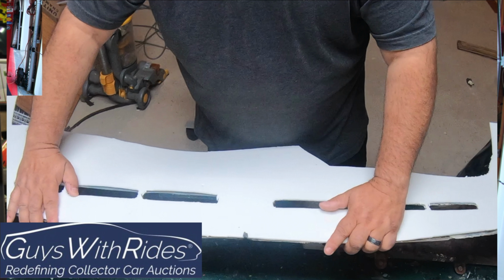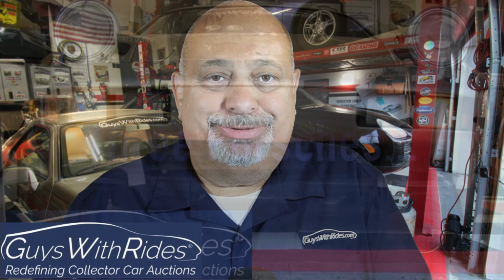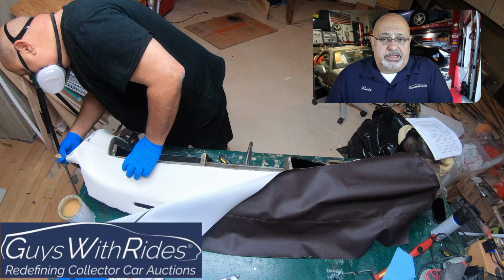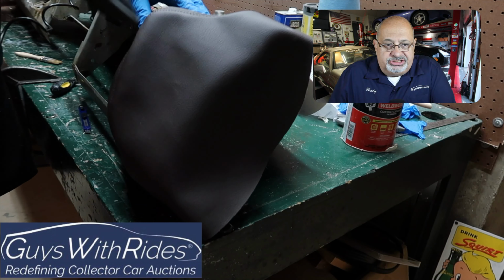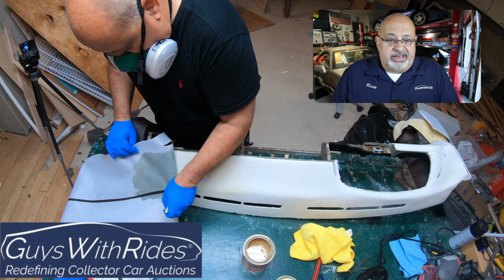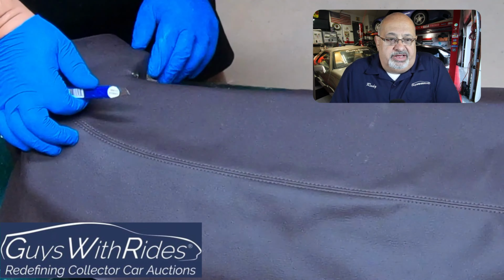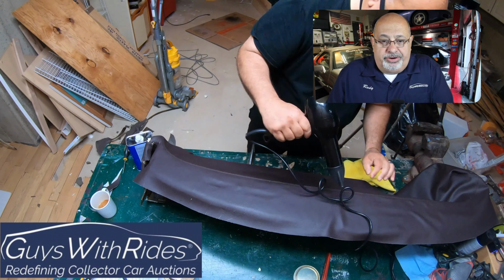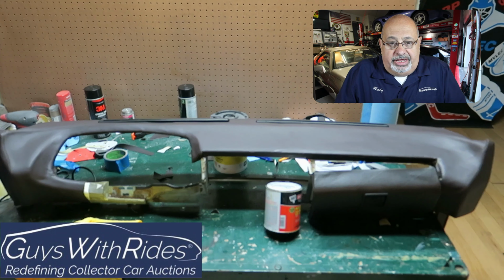Porsche 928 Dashboard Recover Project: Days 9-11: How To Install a Classic9 Replacement Dash Skin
This is the sixth and long-overdue installment in a project to reupholster the original cracked leather dashboard, center console, and instrument pod in "Risky Business," our $4,000 1985 Porsche 928S project car.

The challenge is to get all of this done in time to have the car back together and properly sorted in time to attend our local get-together on "928 Day," quickly coming up at the end of September.

In this sixth installment, Rudy takes you through the process of gluing and carefully installing the replacement vinyl dash skin supplied by Classic9 Leather.

Based on the instructions provided by Classic9Leather, Rudy shows how he carefully cut, stretched, and glued the vinyl cover to the repaired instrument pod using  Dap Weldwood Contact Cement to bond the new skin to the dashboard foam.

When you subscribe, send an email with your snail mail address and YouYube User Name to , and we will send you one free GuysWithRides logo static cling and one iridescent sticker!

00:00 - 01:20 - Intro
01:21 - 01:30 - Trailer
01:31 - 03:30 - Safety and Tools Used
03:31 - 12:00 - Cover Install